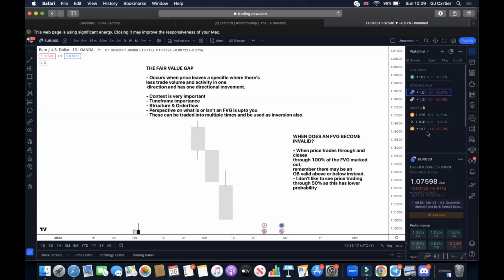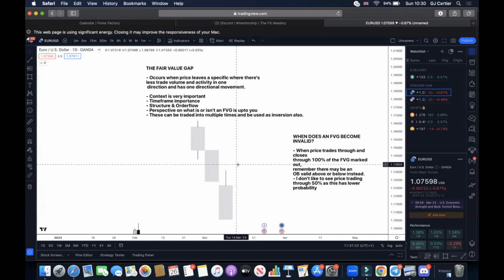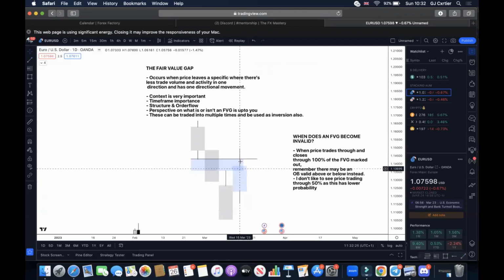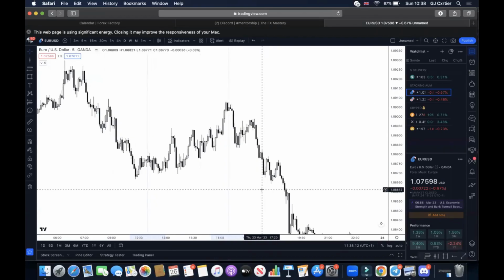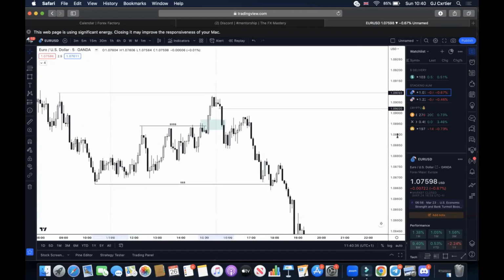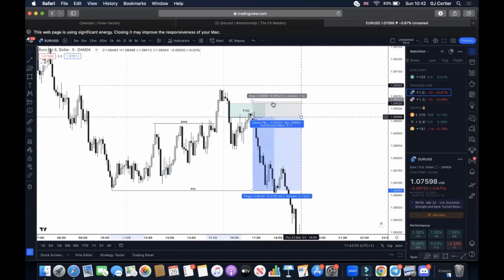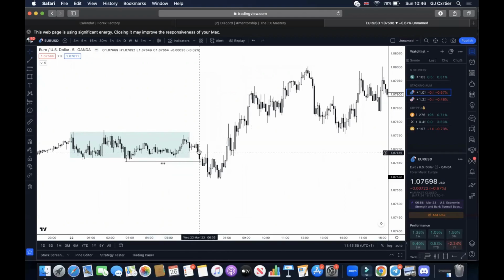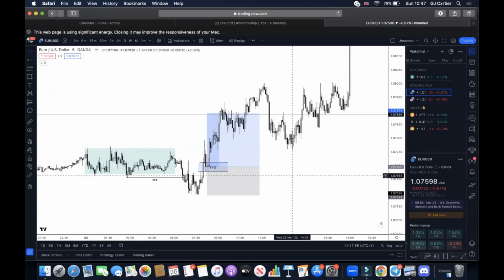What is a FVG in Forex - FVG Simplified